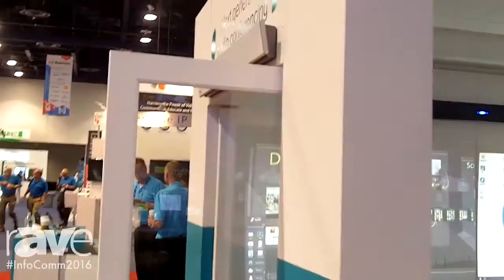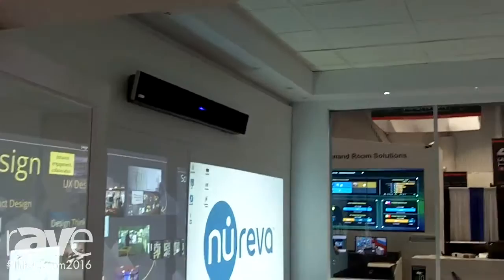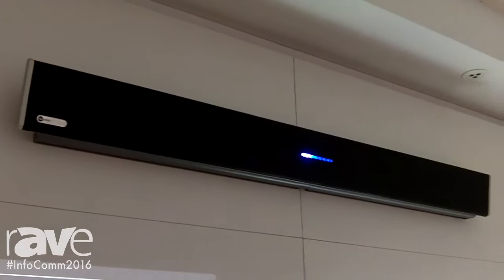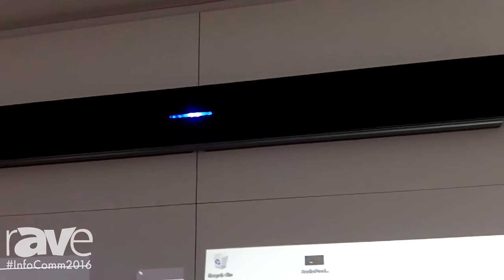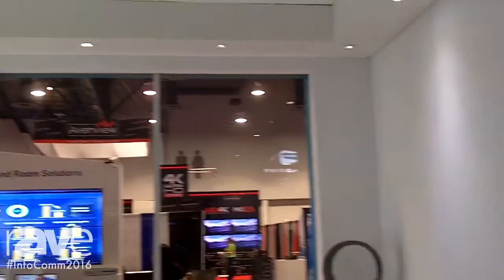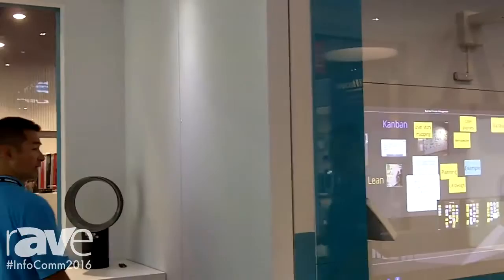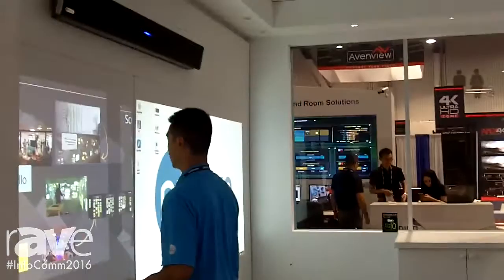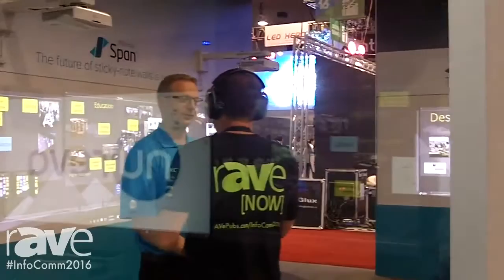InfoComm 2016: Gary Kayye and Steve Vander Meulen VP of Products at Nureva Talk About New HDL-300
InfoComm 2016: Gary Kayye and Steve Vander Meulen VP of Products at Nureva Talk About the New HDL-300